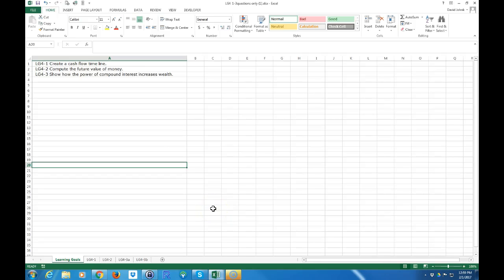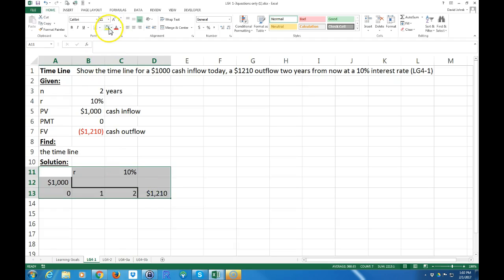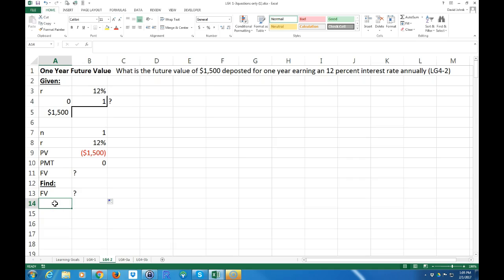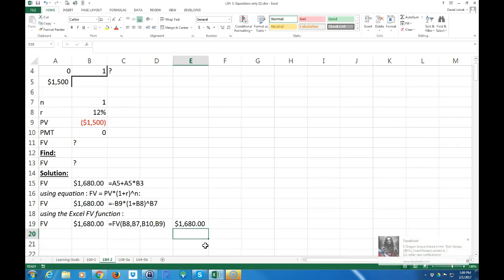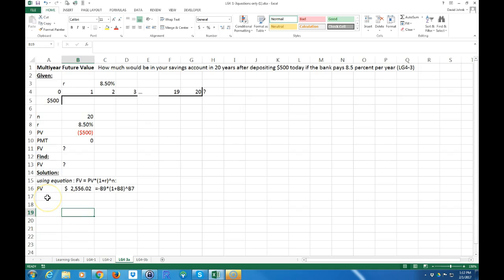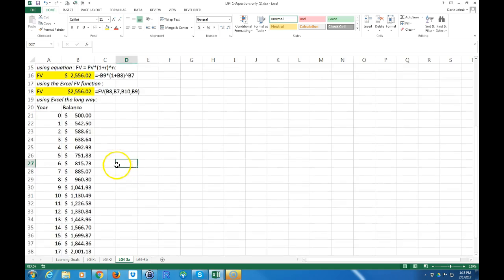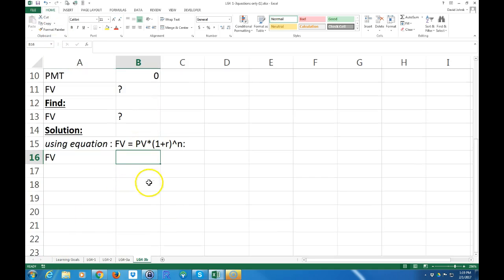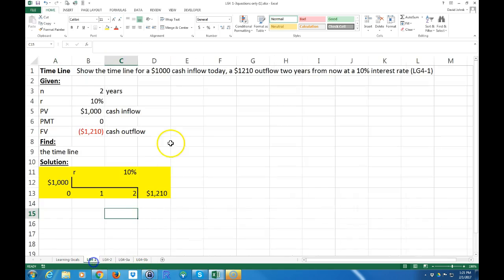Cash Flow Diagrams, FV's and compound interest on Excel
How to create Cash flow diagrams (time lines), compute the future value of money, and demonstration of the power of compound interest using Excel